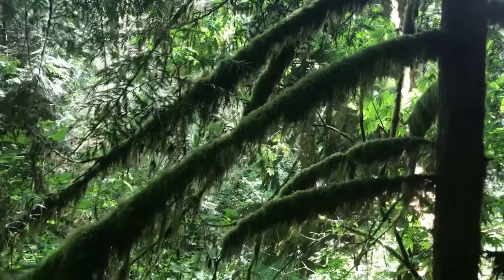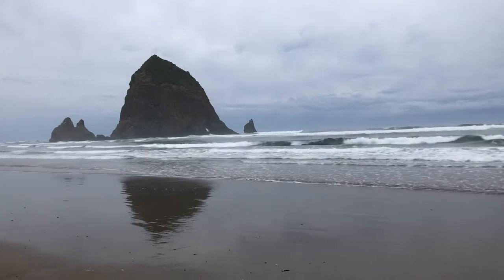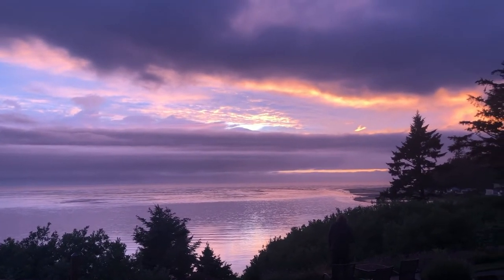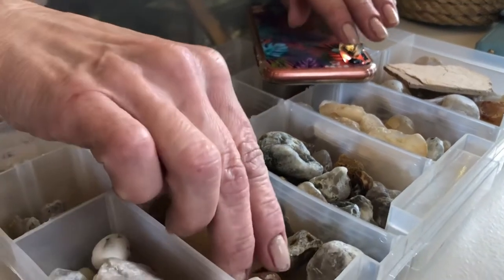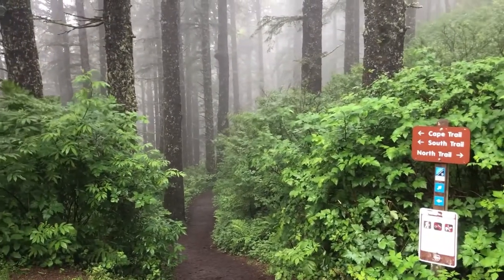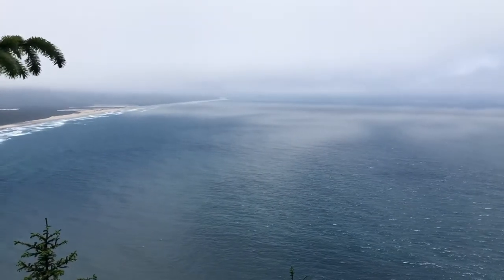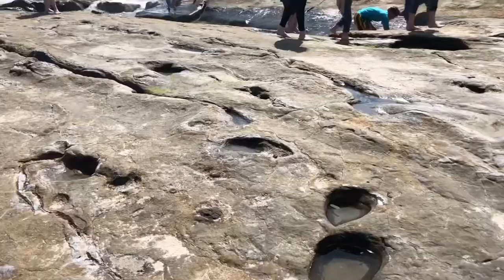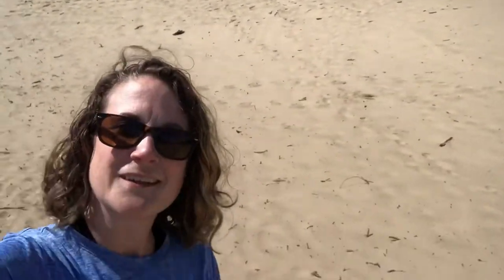Exploring the Beautiful Oregon Coast | Fort Clatsop to Cape Kiwanda | Road Trip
Follow along as my sister and I travel along the Oregon Coast. We visit Fort Clatsop, Astoria, Ecola State Park, Canon Beach, Seaside, Cape Lookout State Park, Oceanside, Netarts, and Cape Kiwanda.

Sorry about the rough music transitions. I'm trying to learn how to do all of this video stuff! Thanks!

Food:

Roseanna's Cafe in Oceanside, Oregon - wonderful views of the ocean!